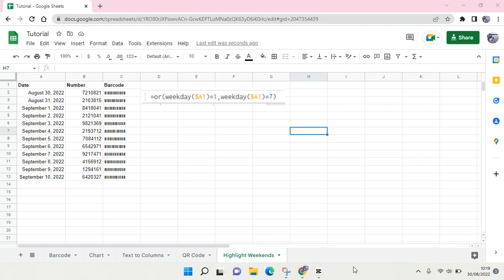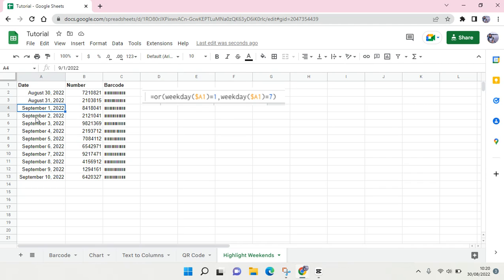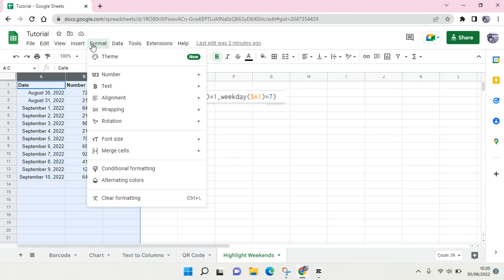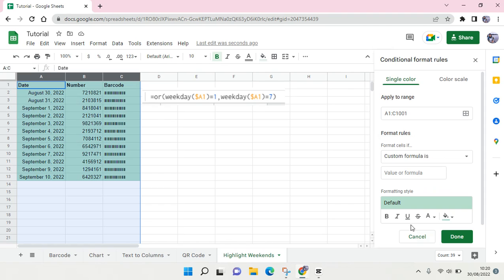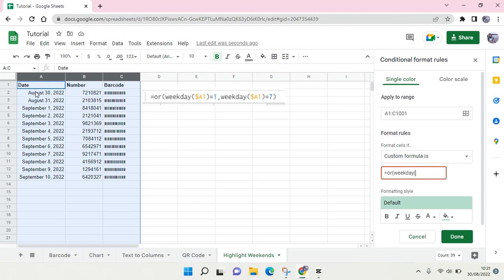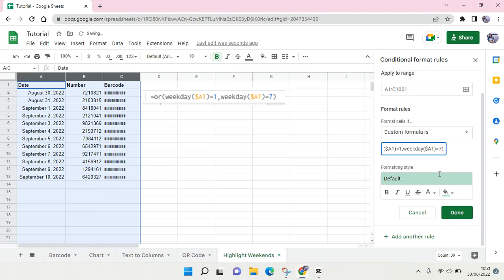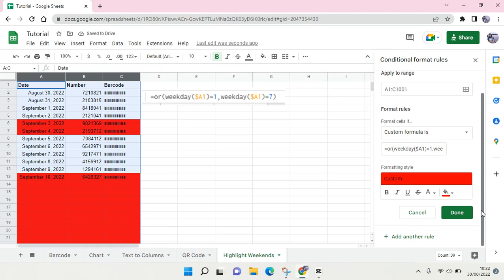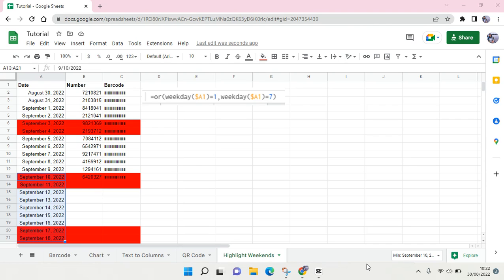How to Highlight Saturday Sunday Row on google sheets NEW UPDATE September 2022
Learn how to highlight the weekends in Google Sheets